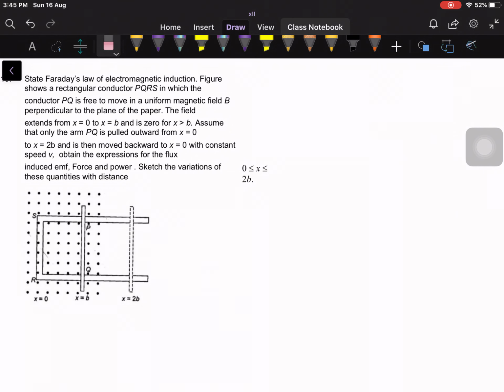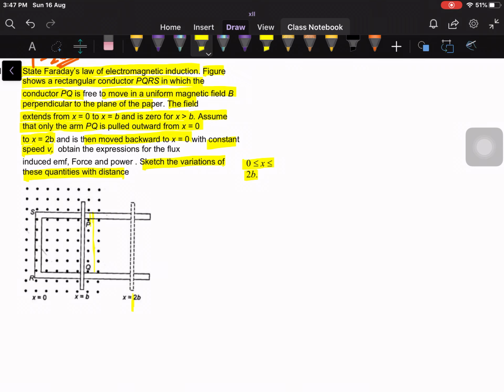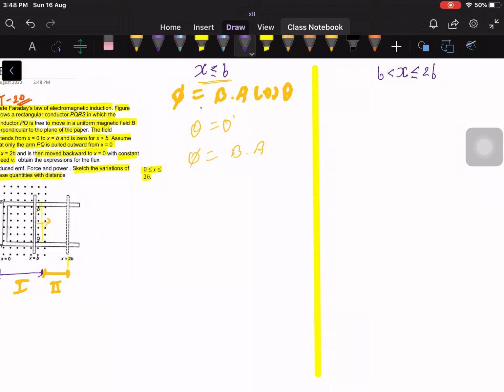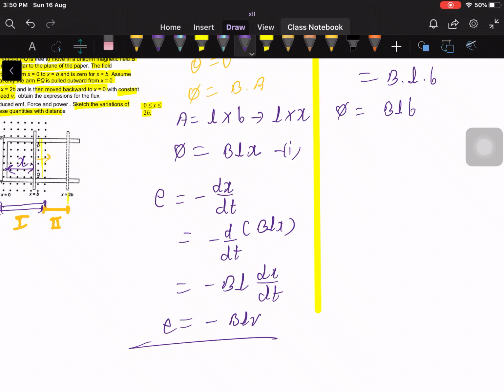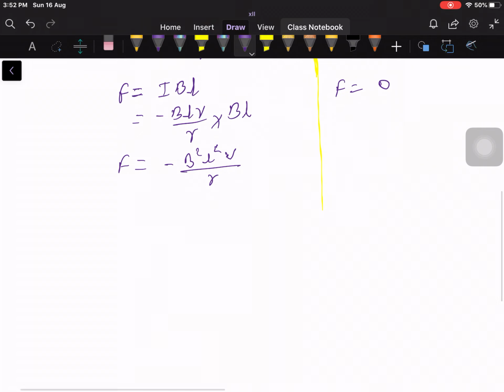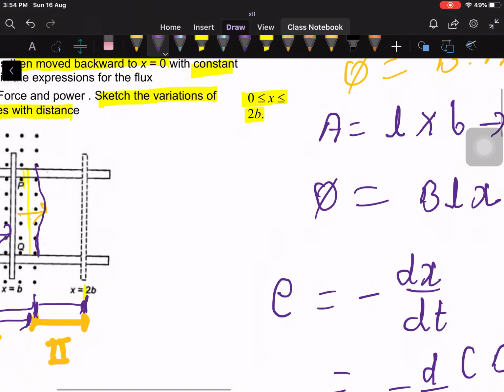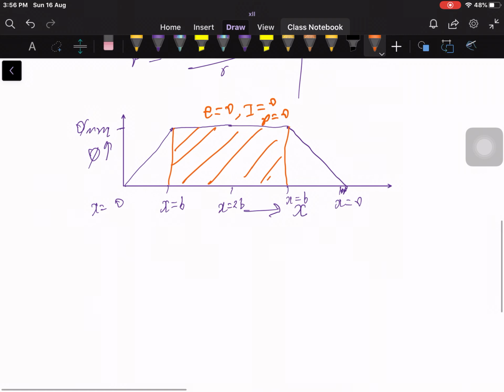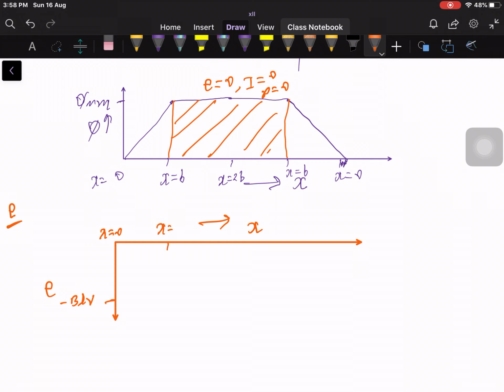Electromagnetic Induction. /T20 Questions/Question no. 13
In comment section.